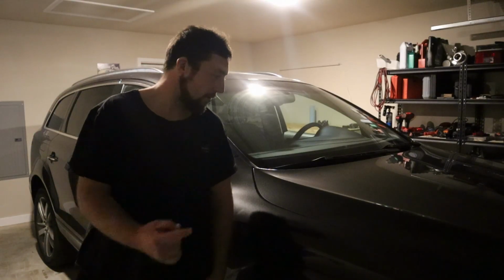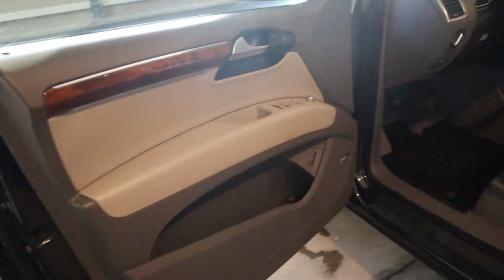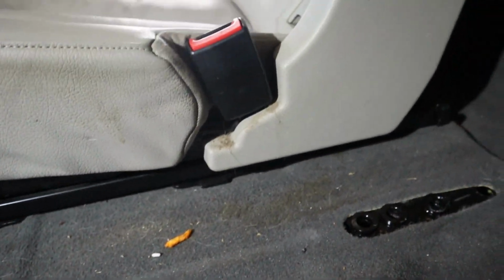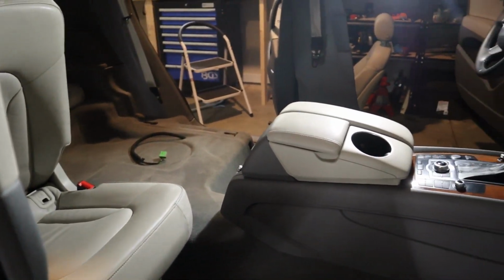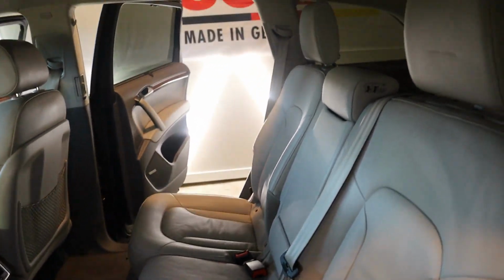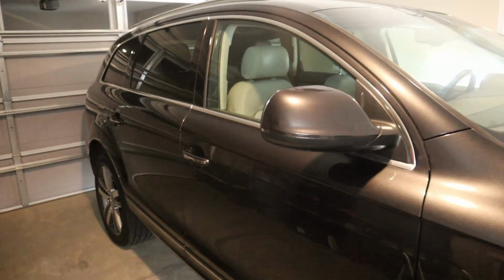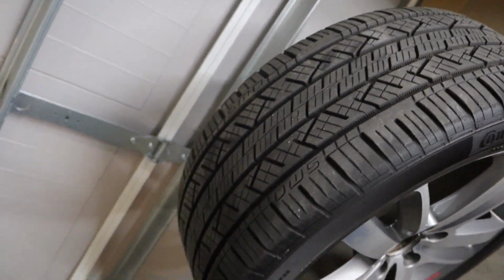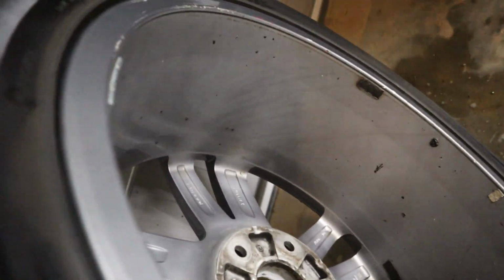Did a complete detailing and ceramic coating on my Audi Q7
In this Episode the my Q7 gets deep cleaned and ceramic coated, ran into some issues too.